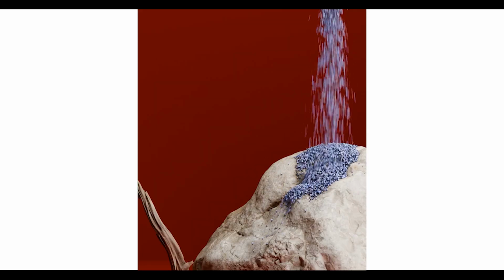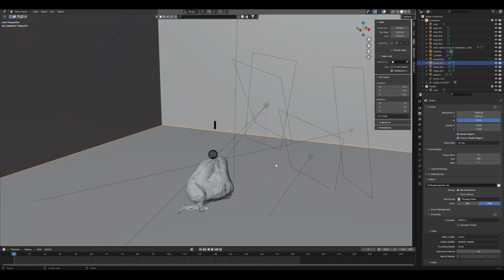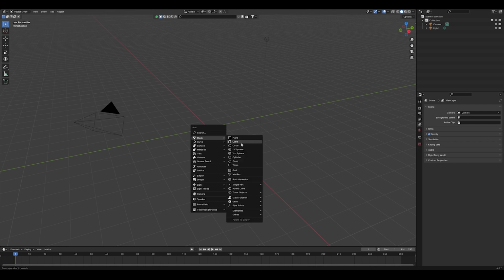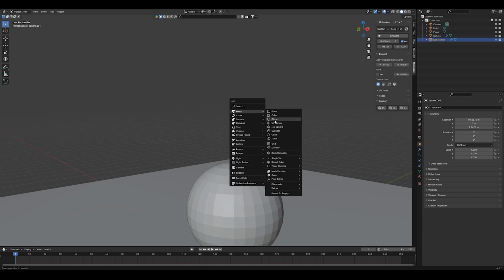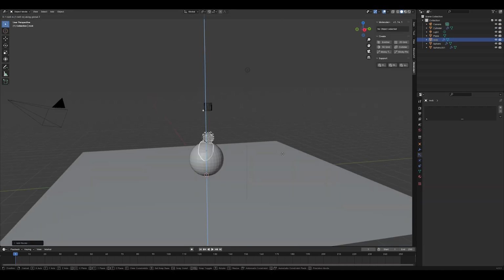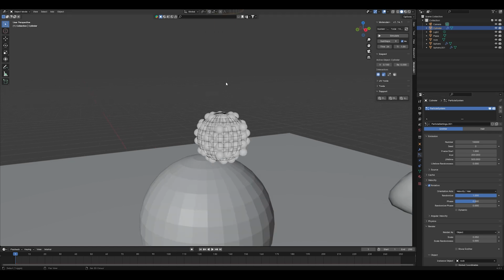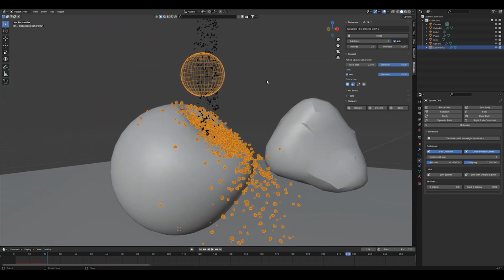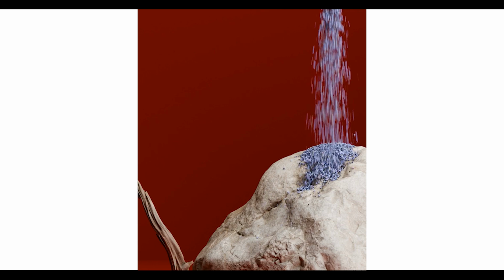Self Colliding Particle Simulation in Blender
✨🌀 Experience the mesmerizing dance of self-colliding particles in Blender! In this tutorial, unlock the secrets behind creating dynamic and visually stunning effects using Blender's particle system. Learn the art of self-collision and elevate your animations to a whole new level. Join me in this journey of particle magic! 🚀🎥